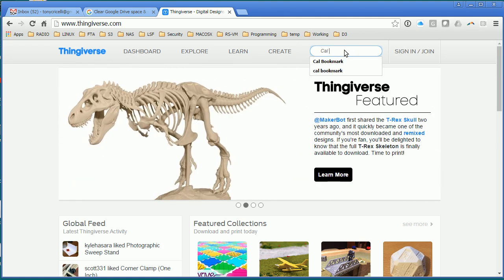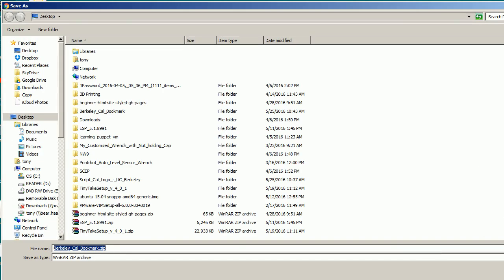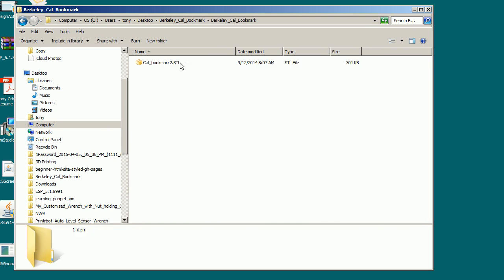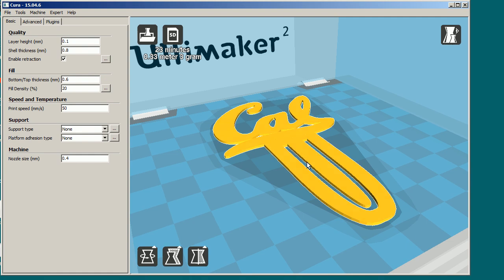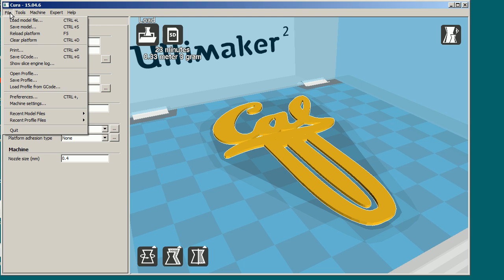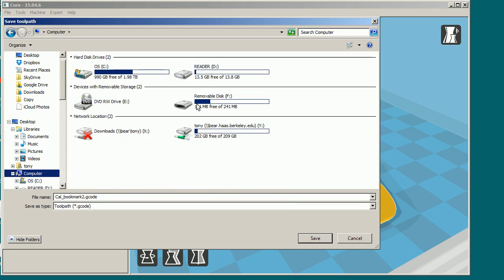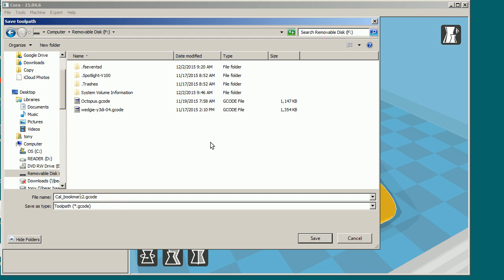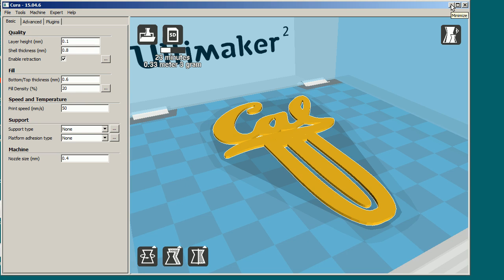Download Thingiverse and Create Gcode with Cura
This short video is to demonstrate  how to use Cura for 3D printing to students taking a course at Haas, UC Berkeley